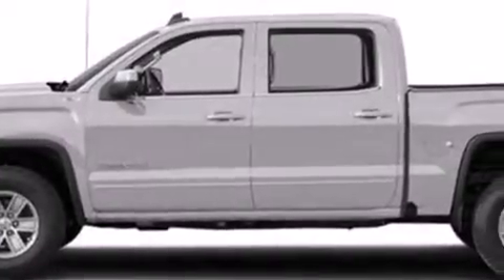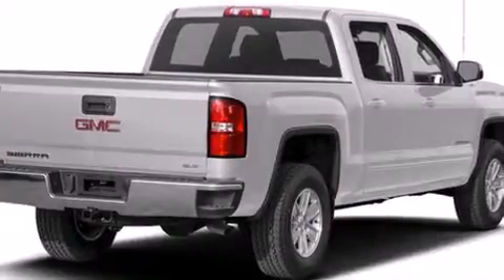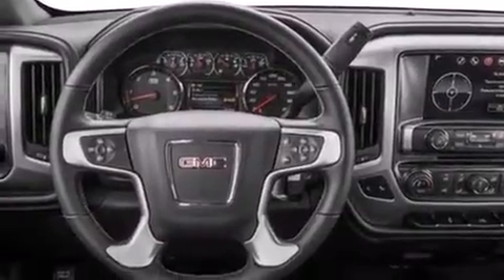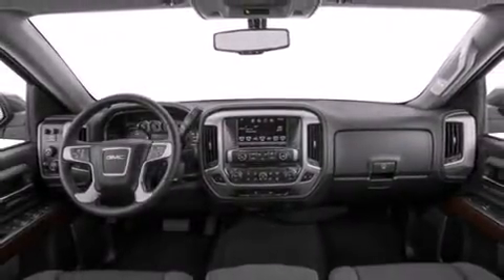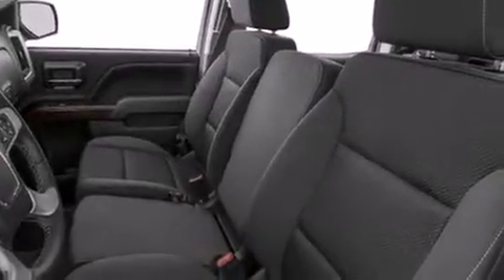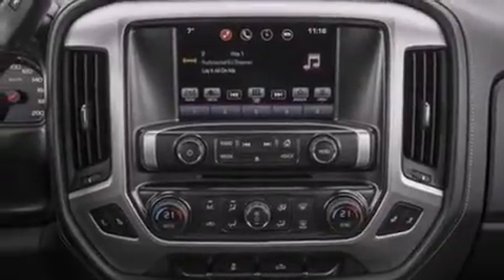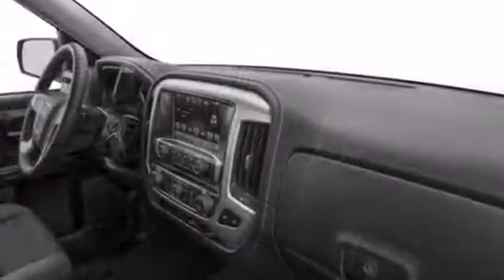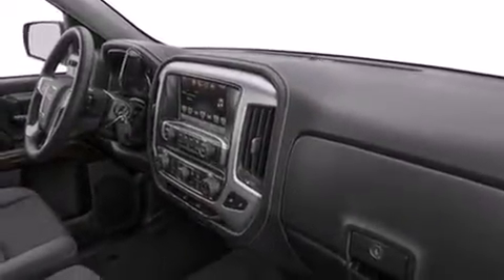2016 GMC Sierra 1500 SLE in Coquitlam, BC V3E 1K9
2595 Barnett Highway.

You can expect a lot from the 2016 GMC Sierra 1500. Top features include power windows, front and rear reading lights, 1-touch window functionality, a rear step bumper, air conditioning, tilt steering wheel, heated door mirrors, and cruise control. With high intensity discharge headlights illuminating your path, you'll always appreciate maximum visibility. Passengers are protected by various safety and security features, including: dual front impact airbags with occupant sensing airbag, front SIDE impact airbags, traction control, brake assist, ignition disabling, onStar, and 4 wheel disc brakes with ABS. Electronic stability control ensures solid grip atop the road surface, no matter how challenging the driving conditions. You will have a pleasant shopping experience that is fun, informative, and never high pressured. Stop by our dealership or give us a call for more information.